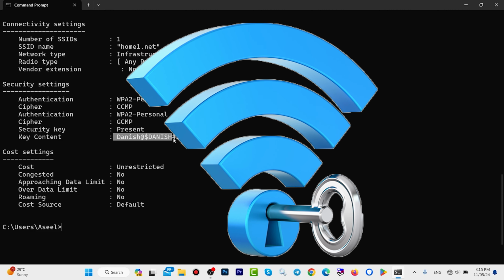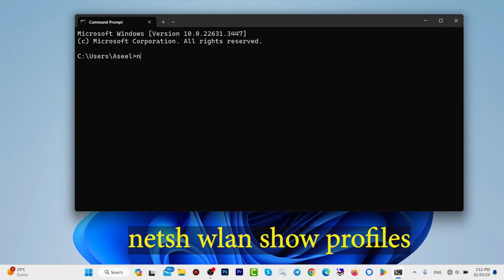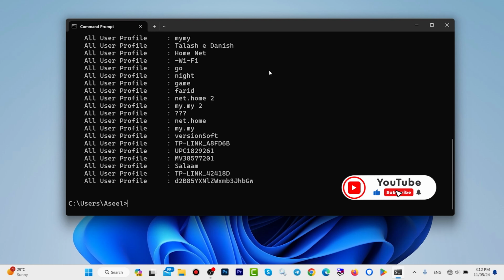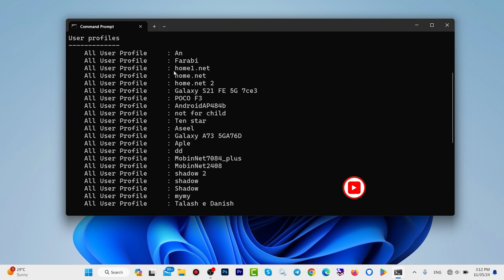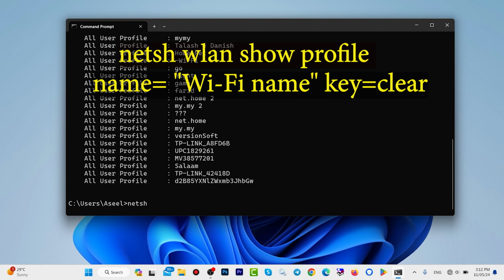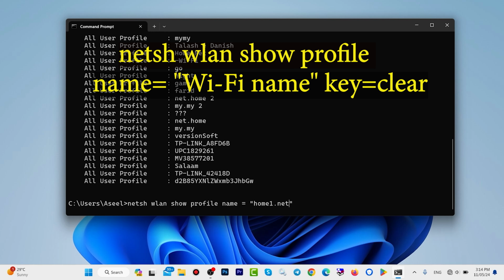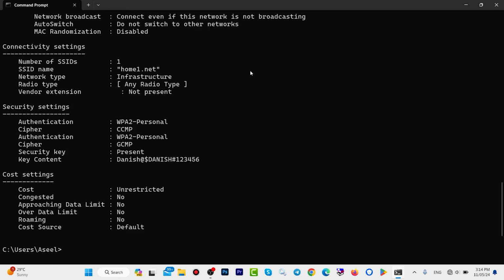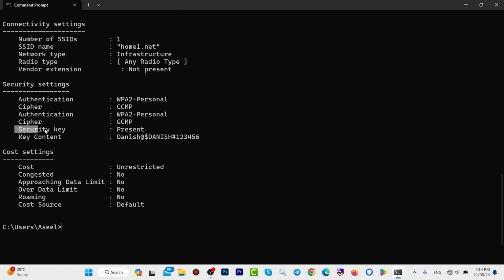How to Show Wi-Fi Password Using CMD | Easy CMD Tutorial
Do you want to retrieve your WiFi password without relying on external software and just by using CMD on Windows? In this video, we'll teach you how to easily and legally display your WiFi network password through the Command Prompt (CMD). Utilize this simple method to retrieve your WiFi password and forget about losing it. Join us as we guide you through the steps and introduce you to this technique!